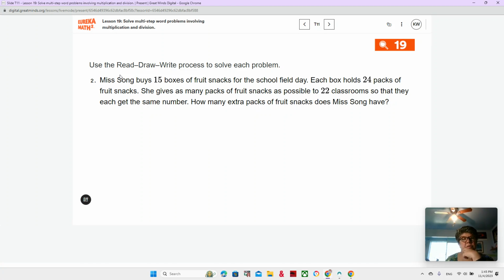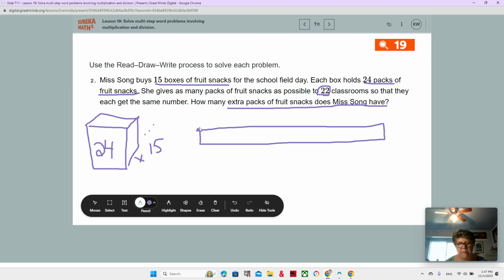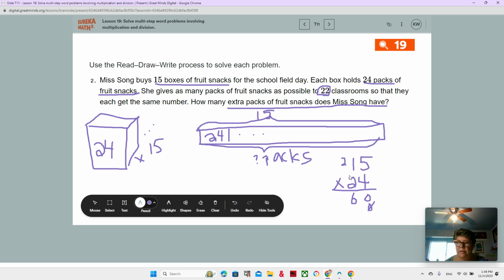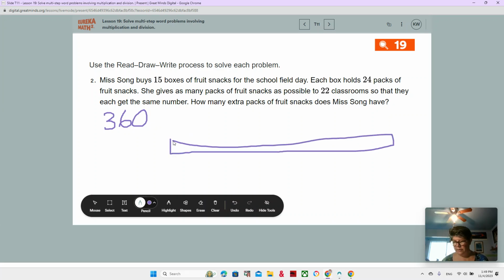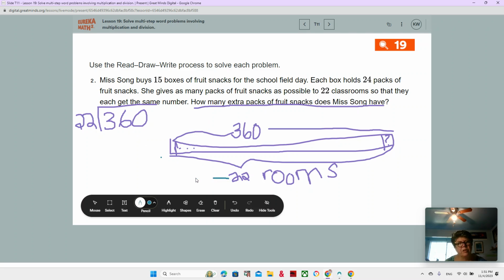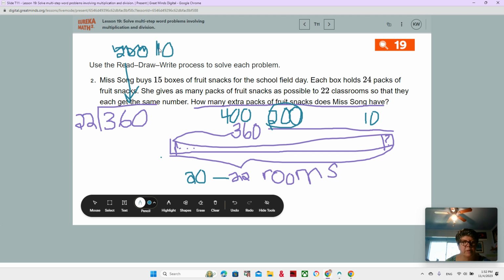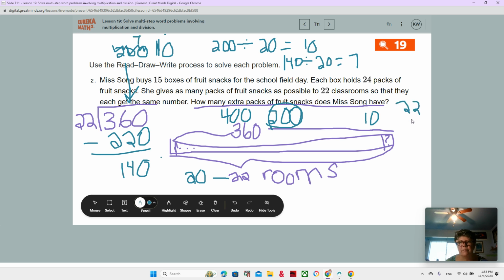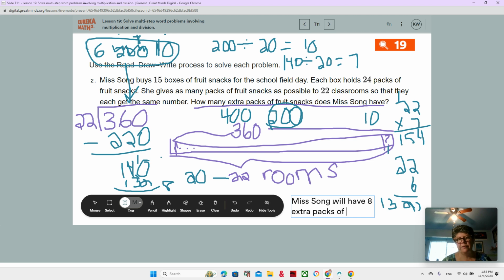Module 1, Lesson 19, Video 2